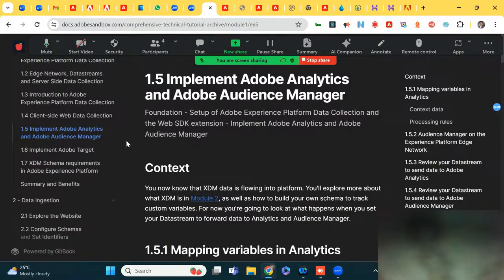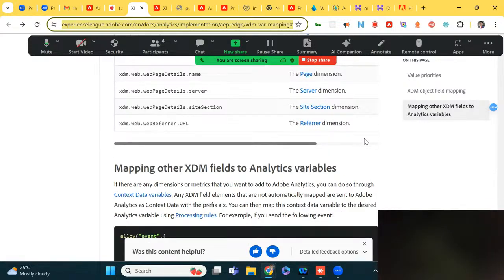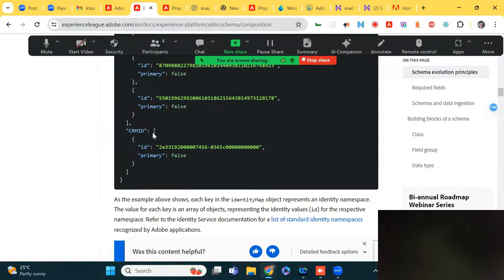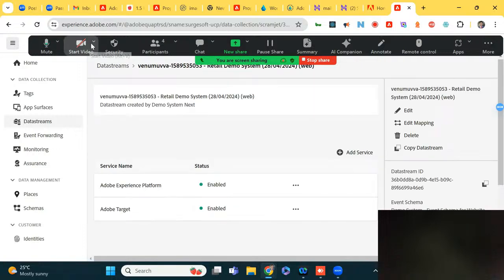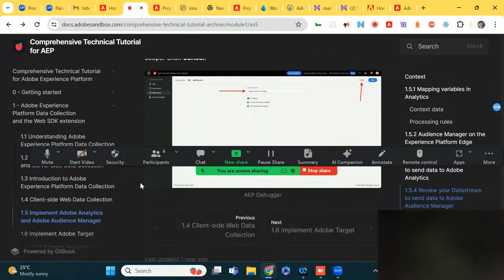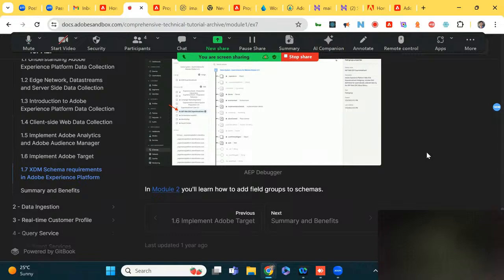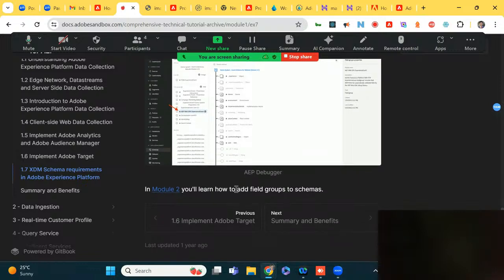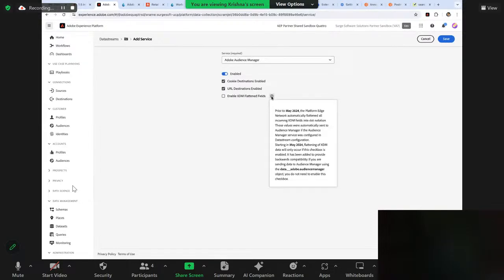class 5 - Step -by-Step AEP Mastery: A Comprehensive Tech Tutorial